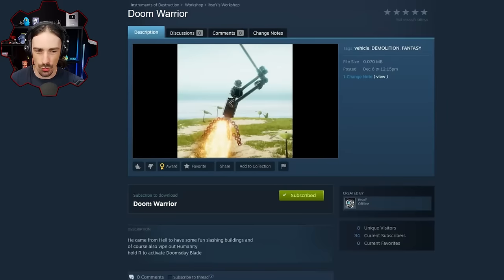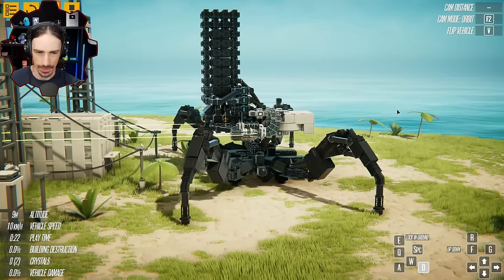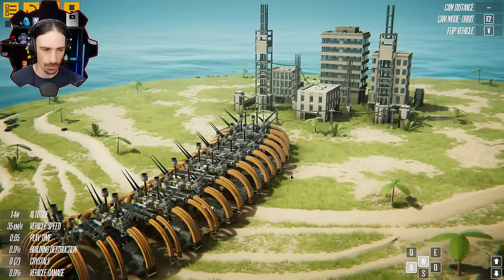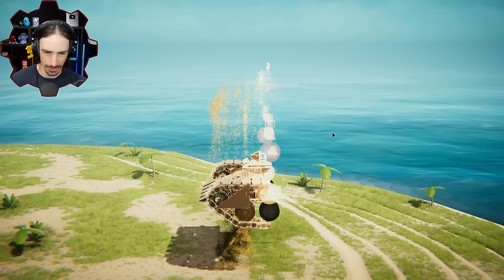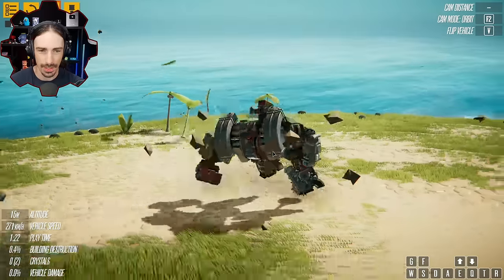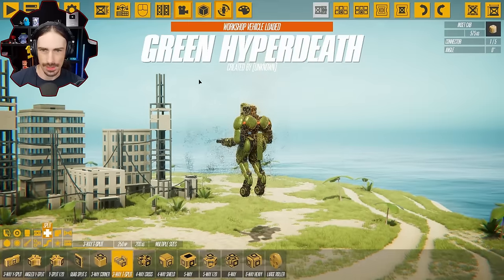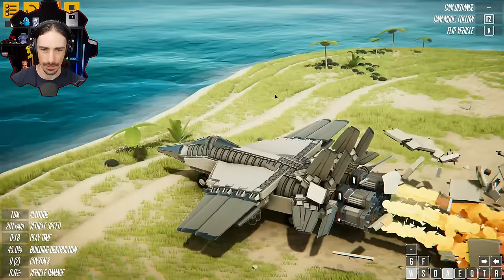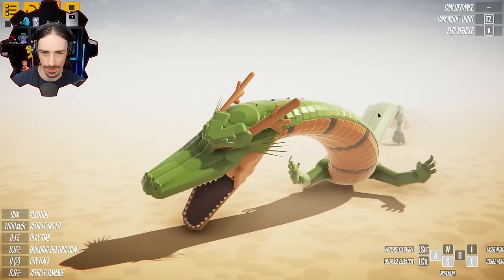The Largest Creation I've Ever Spawned, And Other Mindblowing Builds! [Instruments of Destruction]